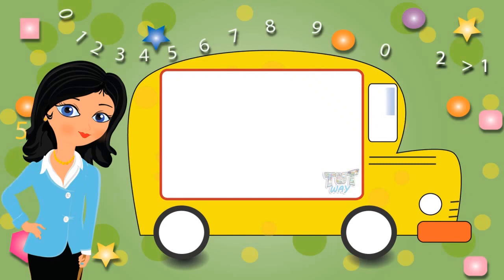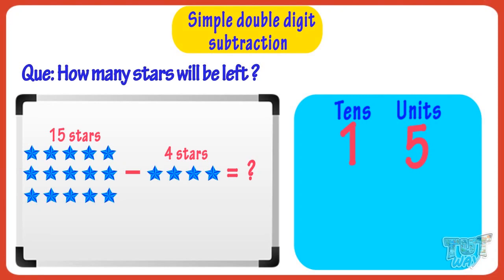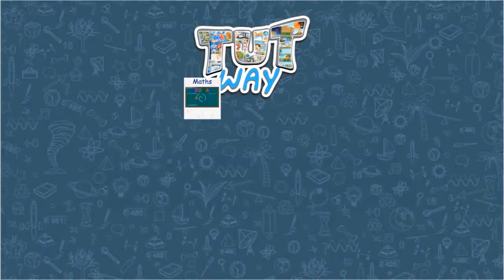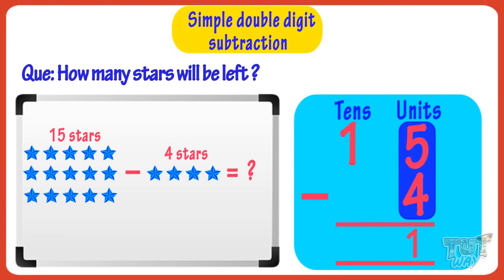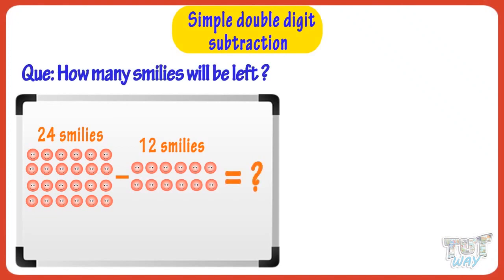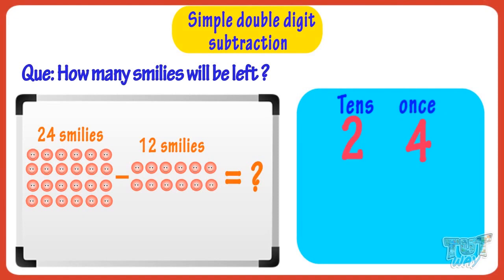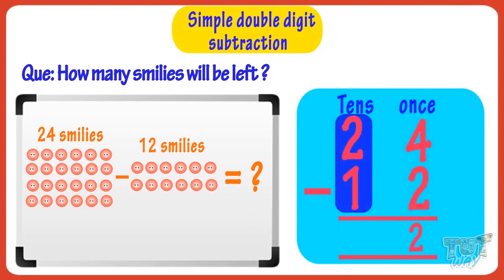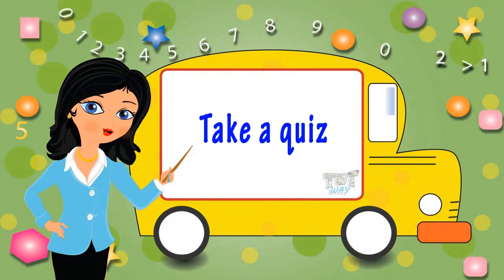Subtracting Doubles | Maths | Grade-1,2 | TutWay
This video has been designed to make children learn the concept of double-digit subtraction i.e, subtracting two double-digit numbers. So just make them watch the video and relax, they are practicing subtracting on their own